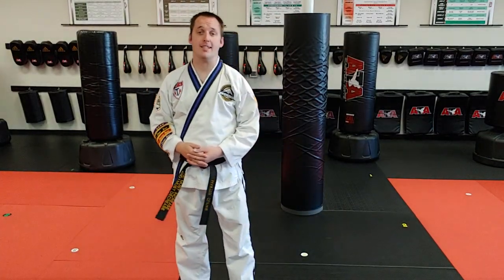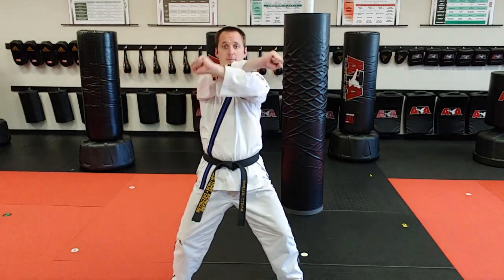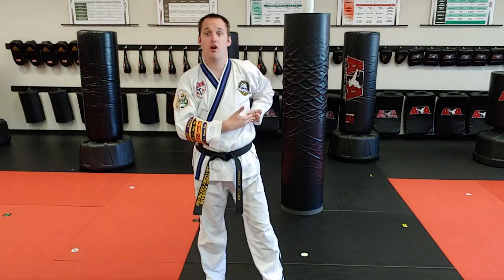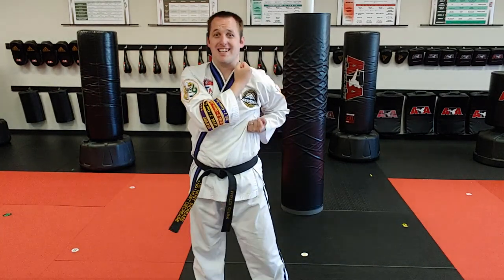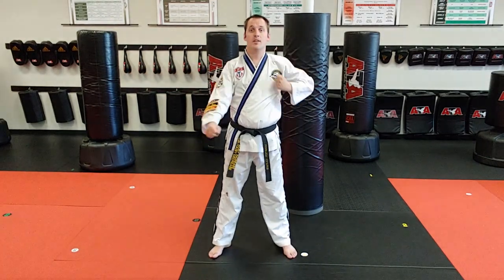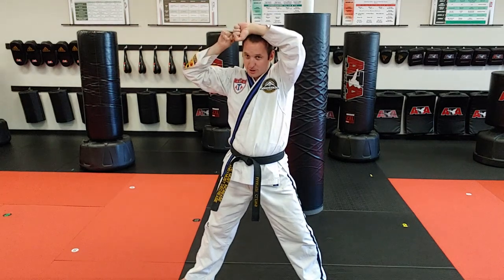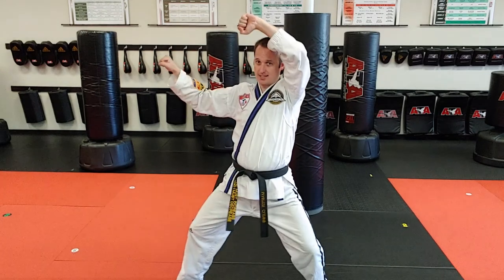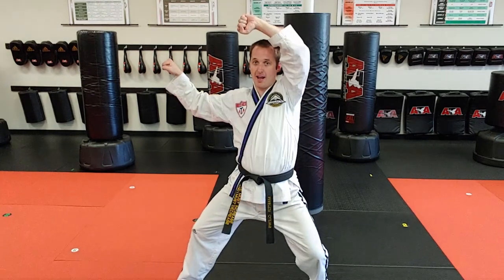Tech Breakdown - Square Block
Let's do a breakdown of the Square Block, first found in Purple Curriculum!